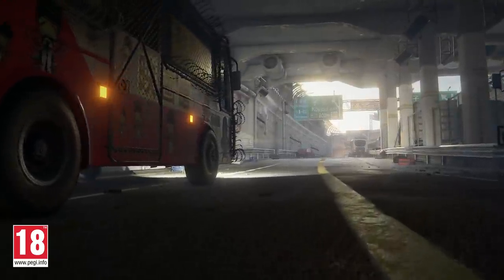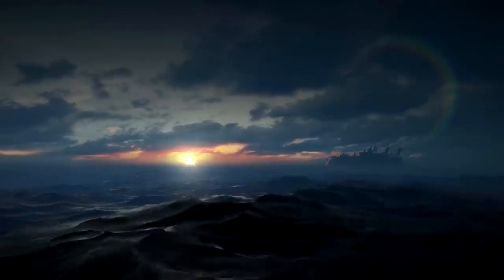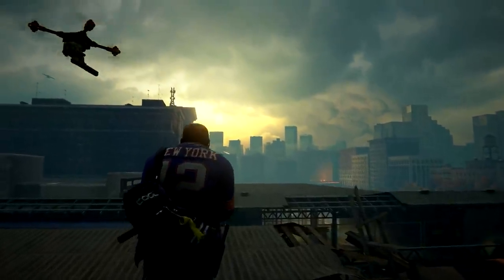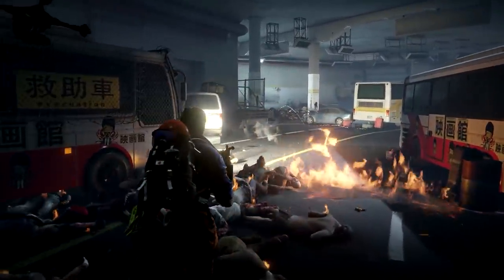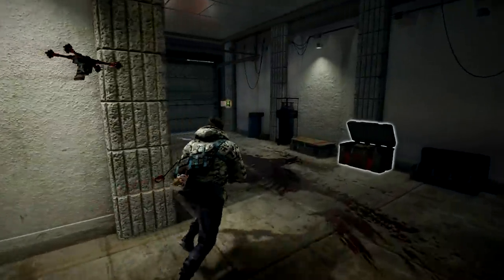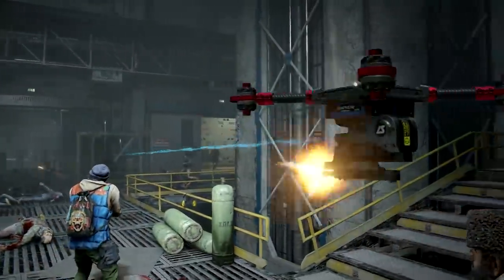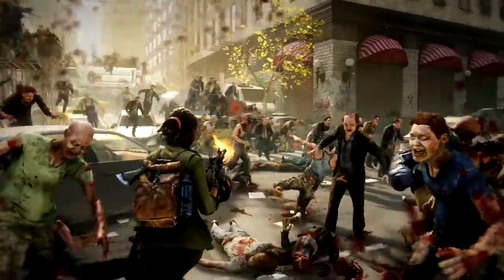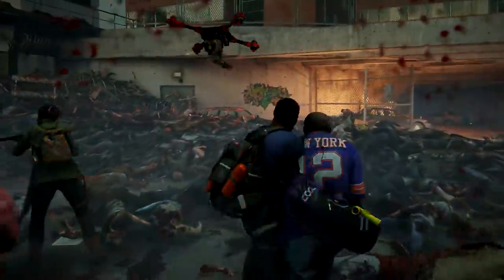World War Z - Dronemaster Update Trailer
World War Z Adds Full PvE Crossplay, New Playable Class & More

Play the hit co-op shooter with your friends wherever they are
on PlayStation®4, Xbox One & PC

Saber Interactive and Focus Home Interactive have announced that the “Dronemaster” update is available to download for free today in World War Z, the best-selling co-op shooter inspired by Paramount Pictures’ blockbuster film. This latest update introduces full* PvE crossplay support across PlayStation®4, Xbox One and PC via the Epic Games Store, letting you party up in co-op with friends no matter what platform they’re on. Watch the Dronemaster Update Trailer now to see the fresh new content you can enjoy today.

World War Z has also released its first new playable class since it launched last year: the Dronemaster. This highly versatile character comes with its own personal drone which stuns zombies when they get too close for comfort. You can customize your drone in the perk tree to suit your play style and squad comp: increase its offensive capabilities to make it more lethal in an assault, or raise its defensive powers to better support your team.

In addition, today’s update features a new rare weapon pick-up with its own upgrade tree for your armory: the ACW-20. This low-caliber, semi-automatic grenade launcher is perfect for mopping up tightly packed groups, but watch out for friendly fire! There’s also a variety of new weapon upgrades, perk rebalancing, fixes and quality-of-life improvements.

Finally, players can grab World War Z’s latest premium DLC today: the “Signature Weapons Pack,” which includes four unique weapon skins for the game’s main characters. This DLC is free for Season Pass and GOTY Edition owners. It is also available for standalone purchase on PlayStation®4 and Xbox One.

Twitter @WWZTheGame and Instagram @WWZGame.

*Crossplay was previously only available in PvE matchmaking across Xbox One and PC.